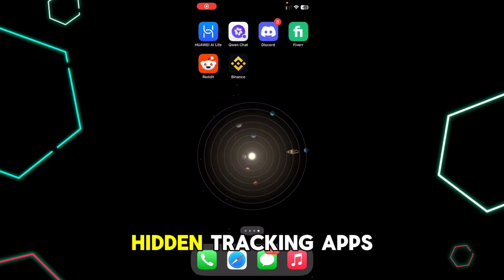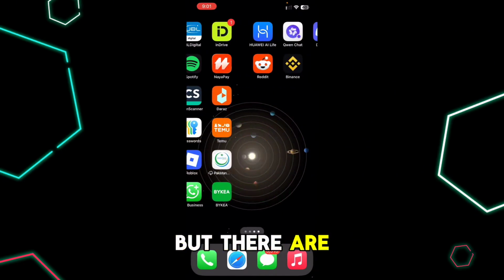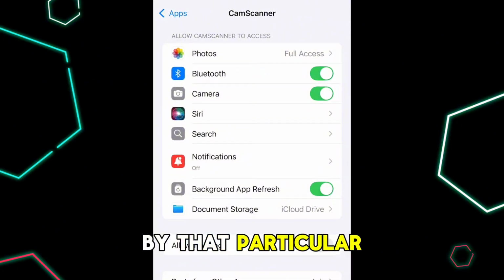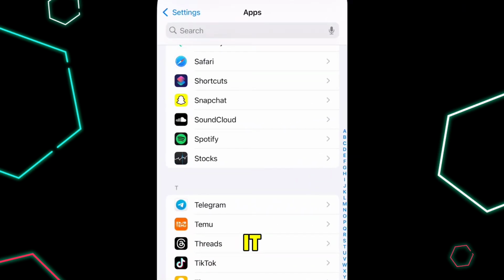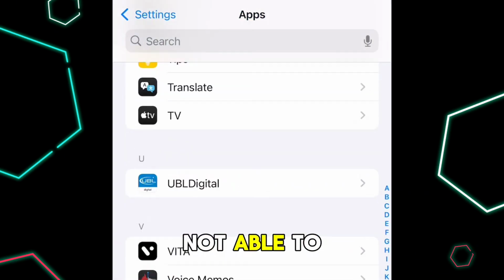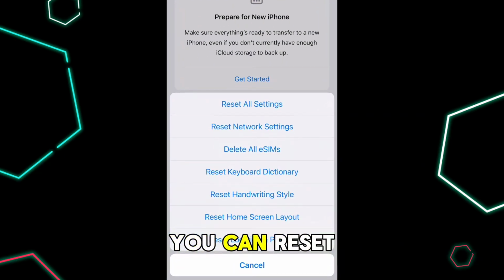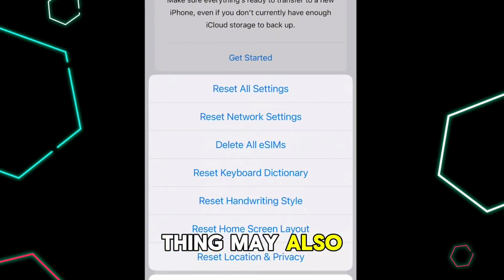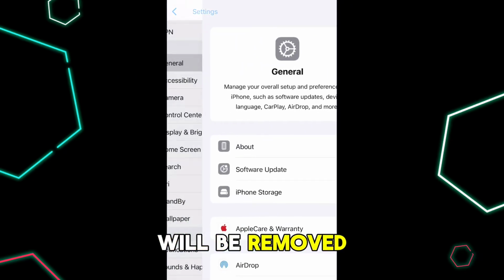How to Find & Remove Hidden Tracking Apps from your Phone (Android / iPhone)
Worried that someone is spying on your phone or tracking your activity secretly?
In this video, you’ll learn how to find hidden tracking & spy apps on Android and iPhone, and how to remove them completely — even if they don’t show on the home screen.

⚠️ Many tracking apps run silently in the background without any icon.

🚨 Signs Your Phone Might Be Tracked:

✔️ Battery draining fast
✔️ Phone overheating
✔️ High data usage
✔️ Random pop-ups
✔️ Unknown apps installed
✔️ Phone feels slow or laggy
✔️ Strange permissions enabled
✔️ Background activity even when idle

🔍 What You’ll Learn in This Video:

✅ How to find hidden apps on iPhone
✅ How to detect spying or tracking apps
✅ How to check dangerous permissions
✅ How to remove spy apps safely
✅ How to stop phone tracking permanently
✅ How to secure your phone (2026 tips)

📱 Works On:

• Android (Samsung, Xiaomi, Oppo, Vivo, OnePlus, Huawei)
• iPhone (iOS 17, iOS 18, iOS 26+)
• All latest phone updates

🛠️ How to Remove Hidden Tracking Apps:

✔️ Check App list & system apps
✔️ Review permissions (Location, Mic, Camera)
✔️ Scan device security settings
✔️ Remove unknown admin apps
✔️ Reset app permissions
✔️ Update phone OS
✔️ Factory reset (last option)

❌ Important Truth:

• Spy apps cannot track phones magically
• Most tracking apps require physical access to install
• “Invisible tracking apps” myths are often exaggerated
• Fake “anti-spy apps” can be malware

🔍 Popular Searches Covered:

• how to find spy apps on android
• how to remove spying apps from phone
• how to find hidden apps iphone
• detect phone tracking android
• remove spy apps android
• hidden tracking apps iphone
• how to know if phone is being tracked

This video is for educational & awareness purposes only.
No spying, hacking, or illegal surveillance is encouraged.